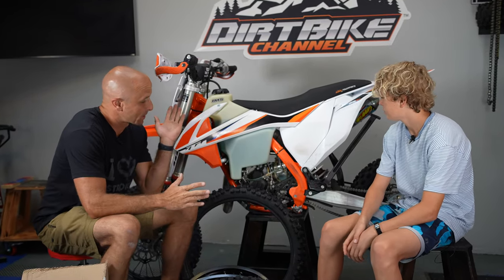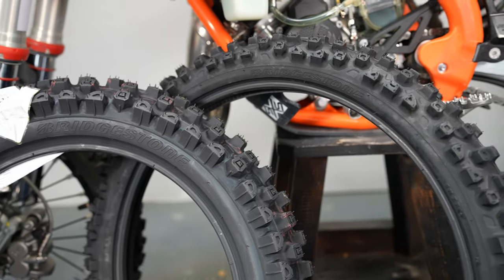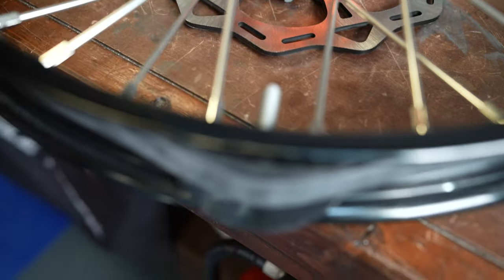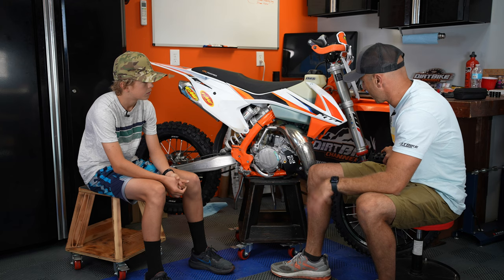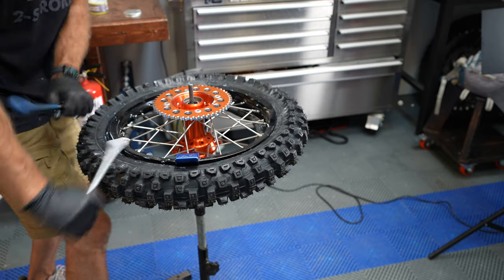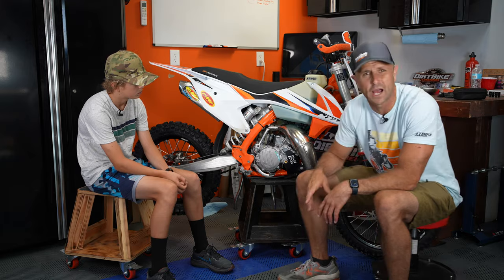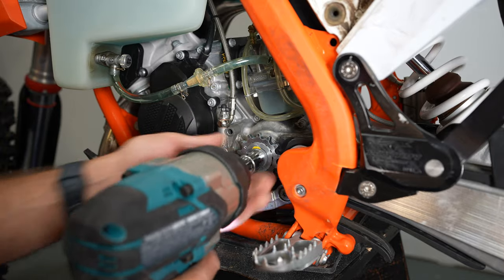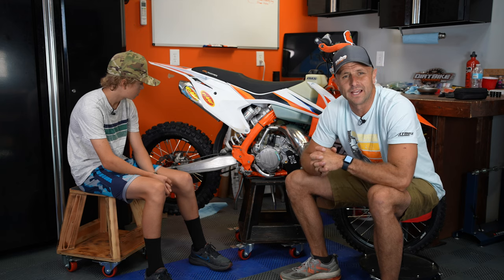KTM 85 SX Big Wheel Conversion 19/16 Wheel Set for Enduro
Highlighting the conversion we did to Konnors KTM 85 SX taking this bike from a 16" front and 14" rear wheel - up to a 19" front and 16" rear.

Here is my website.  You should check it out!

BEST Ramp EVER!
While they don't give discounts, it will help support DBC and keep these videos coming.